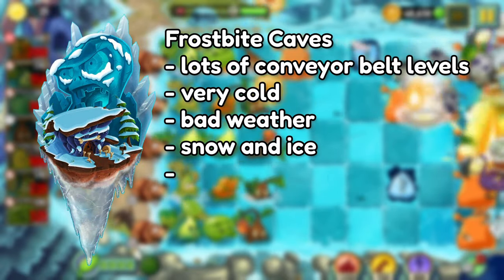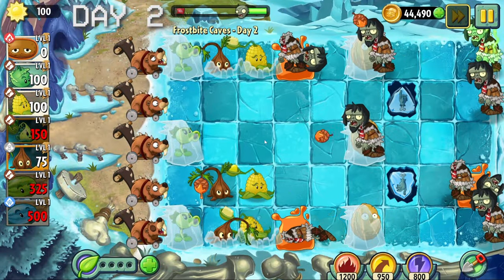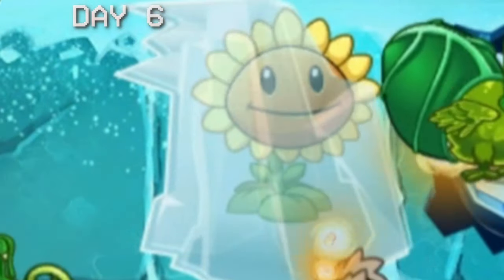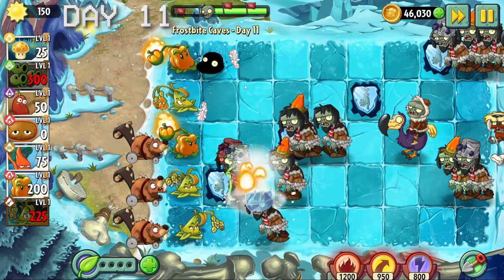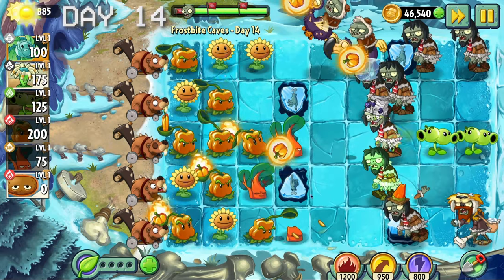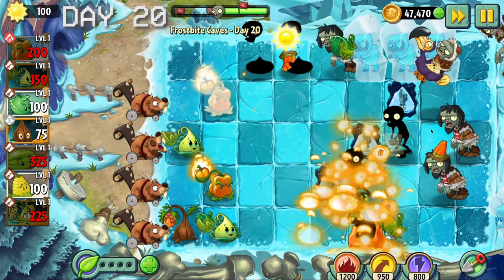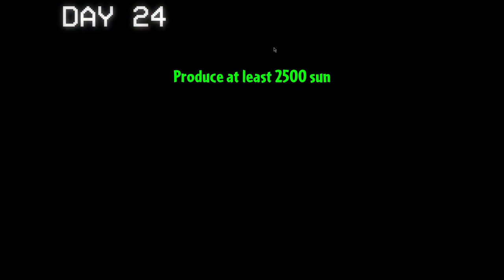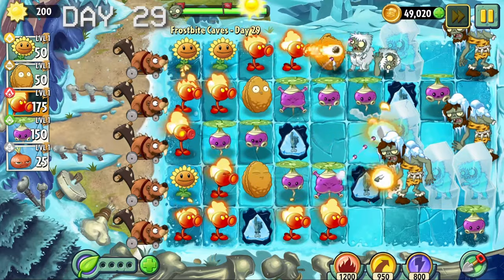I Beat Frostbite Caves With Only Catapults (PvZ2)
I beat Plants Vs. Zombies with only catapults. Today we are in Frostbite Caves.

video idea from  @ShagrotsCave  because he is one cool dude. (pls don't sue me)